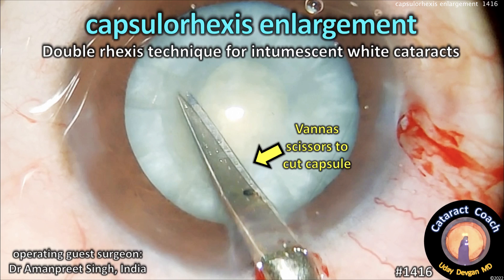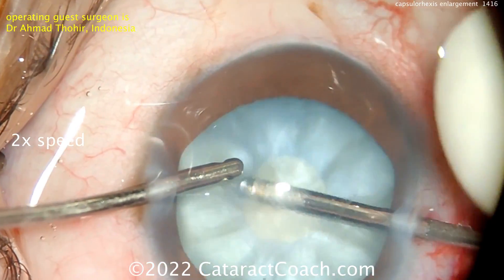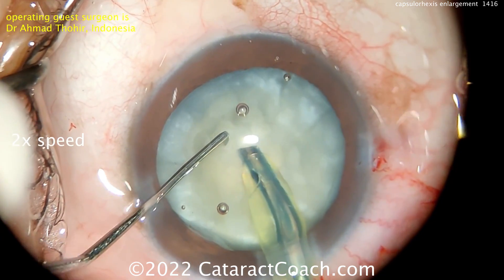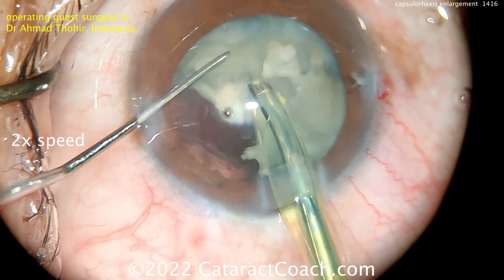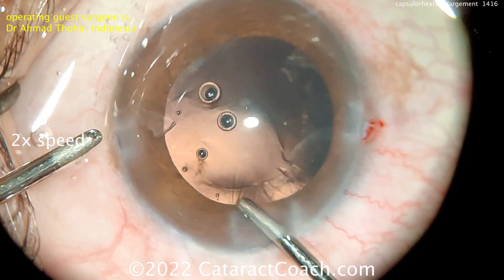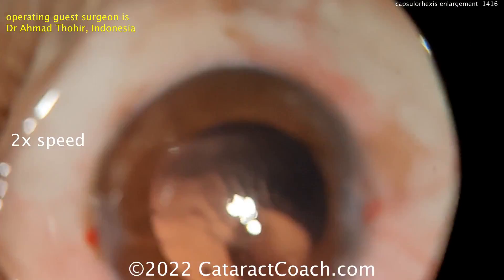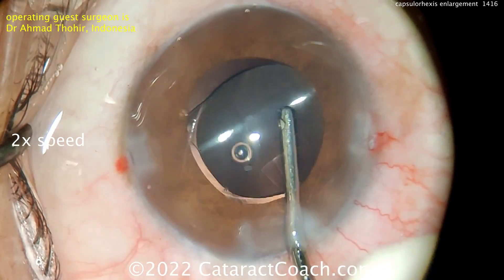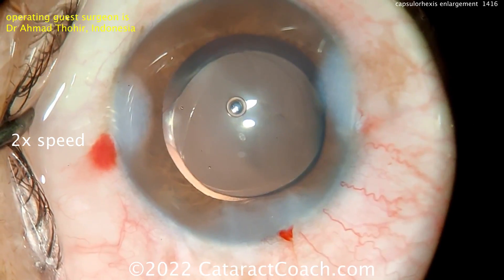CataractCoach 1416: capsulorhexis enlargement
There are times when we want to make a small initial capsulorhexis and then enlarge it later to a more appropriate size such as 5 mm in diameter. When we are dealing with an intumescent white cataract, this technique is particularly helpful because we can do the double capsulorhexis method. The first capsulorhexis is small and central with a goal of allowing access to the liquefied lens cortex so that we can decompress the capsular bag. Once we have released this trapped fluid and the intra-lenticular pressure is lower than the pressure in the anterior chamber, we can then enlarge the capsulorhexis to the desired size of 5 mm in diameter. This video will teach you how.